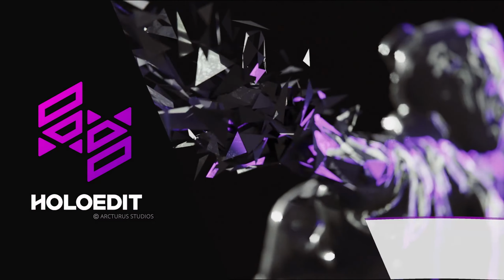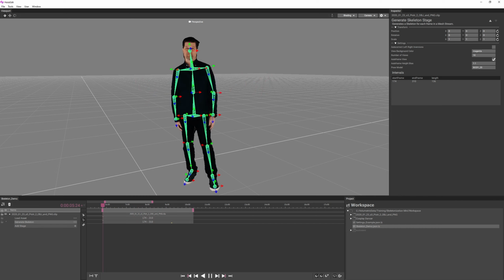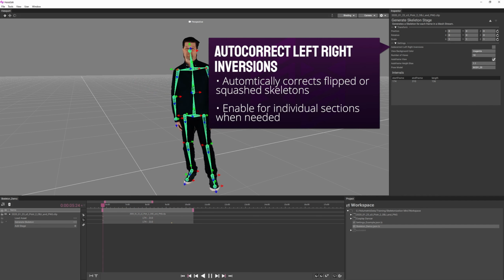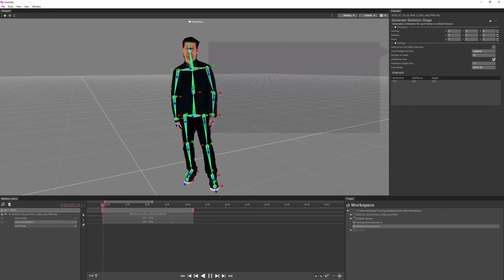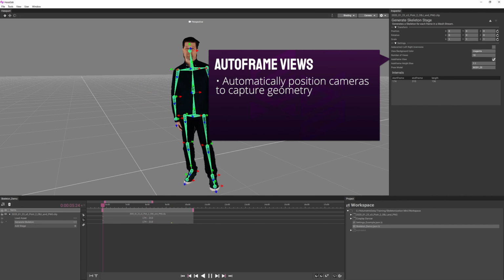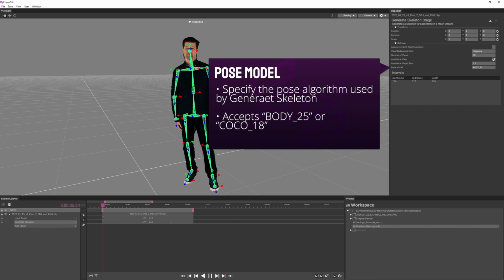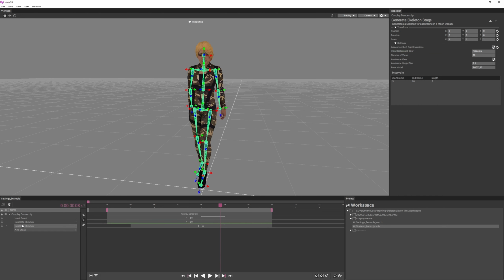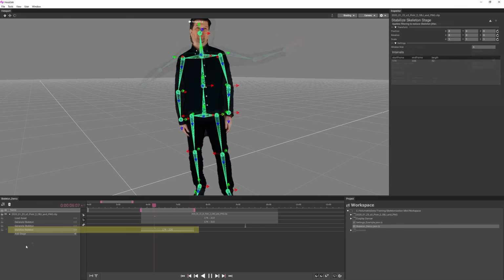HoloEdit Tutorial: Key Topics - Generate Skeleton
In this video, we’ll discuss the core principles of the Generate Skeleton stage in HoloEdit. Generate Skeleton allows you to automatically generate a skeletal animation for a volumetric clip. This sets the groundwork for performance editing and real time animation retargeting.